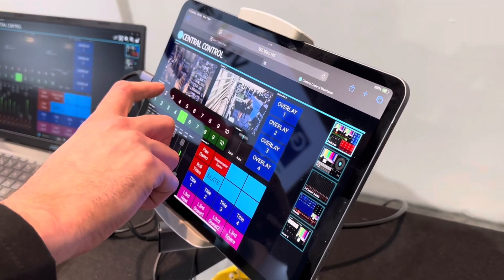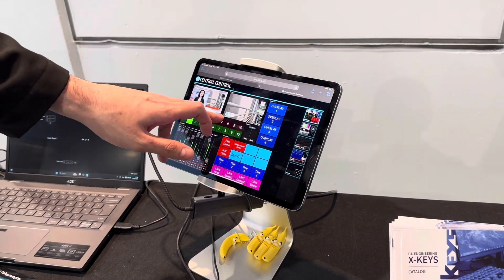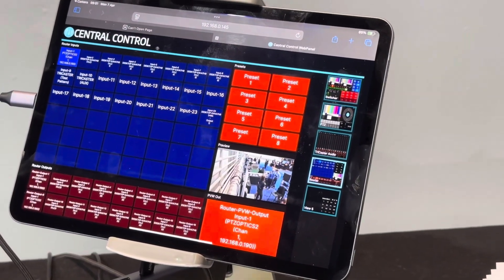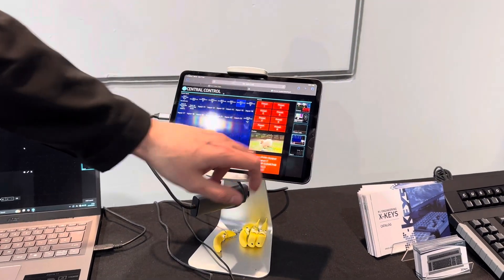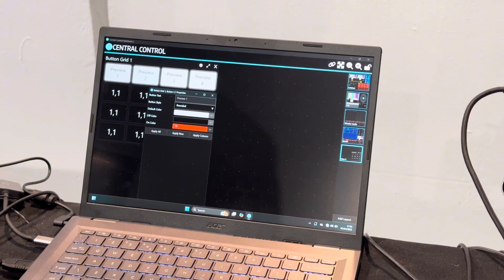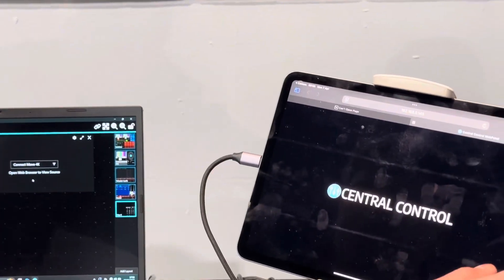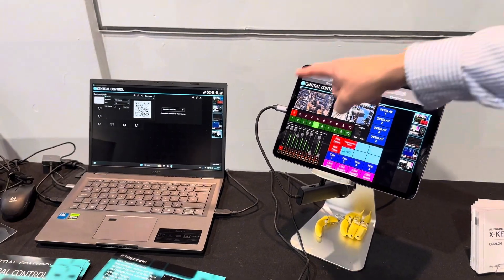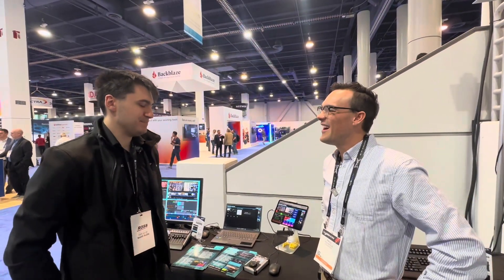New Central Control Update: Web Controllers!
Build your own web controllers with Central Control. Allowing you to create modular interfaces for Blackmagic, vMix, Viz, and PTZOptics among other integrations.